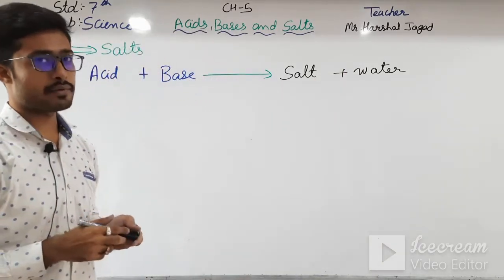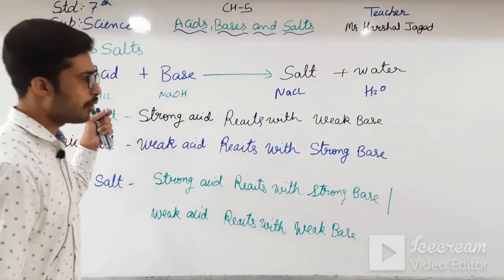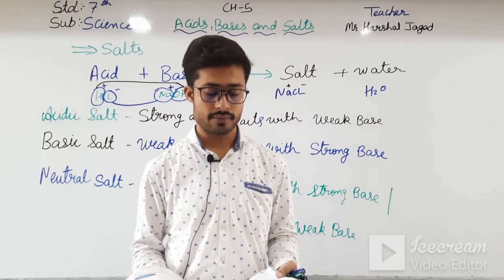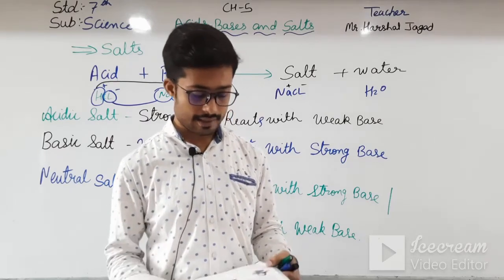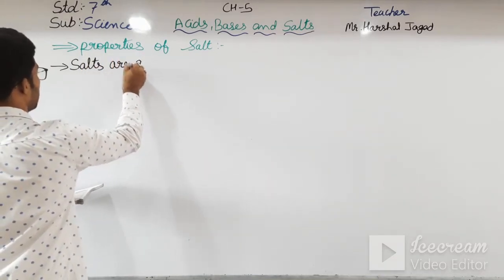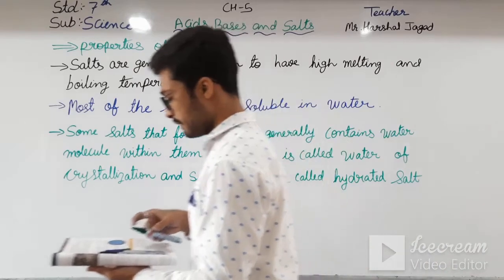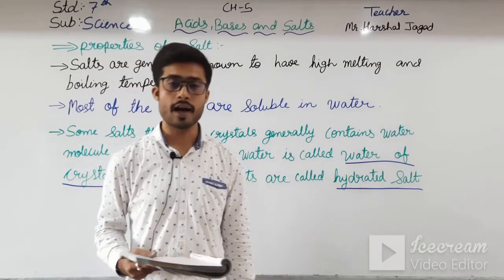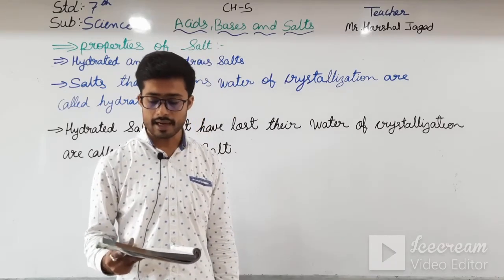STD 7 (ENG. MED) | SCIENCE | CH 5 | ACID BASES AND SALT | TEACHER: MR. HARSHAL JAGAD